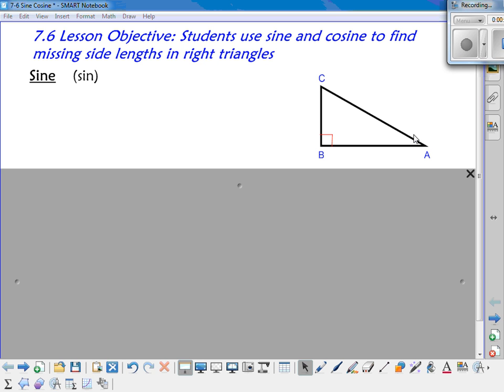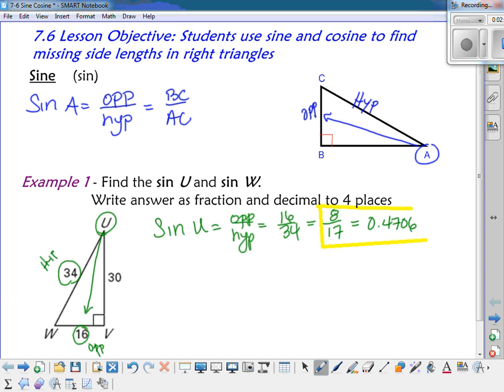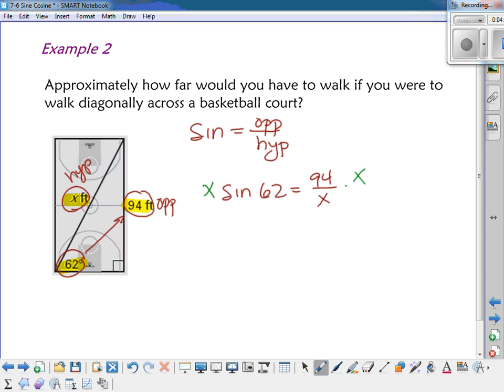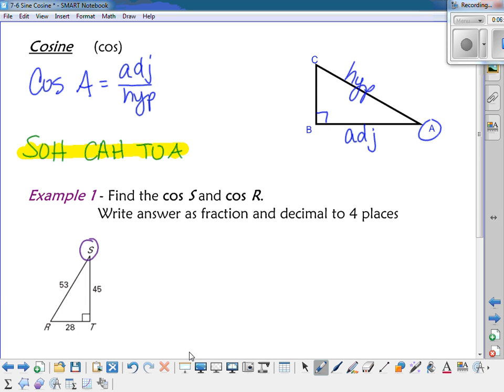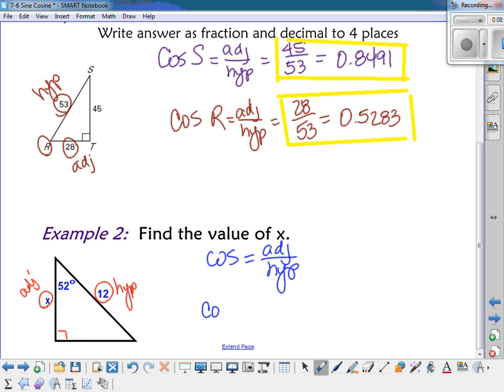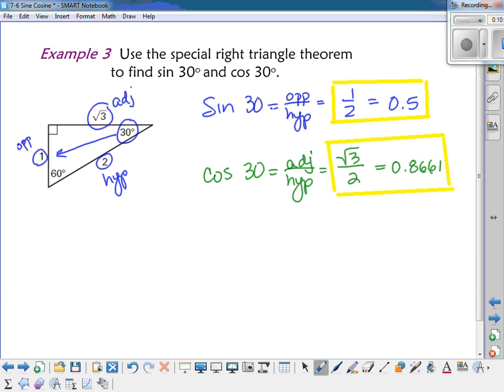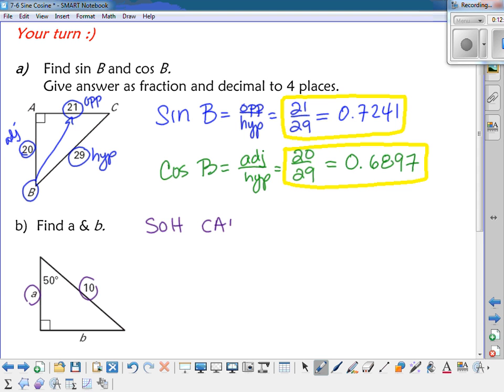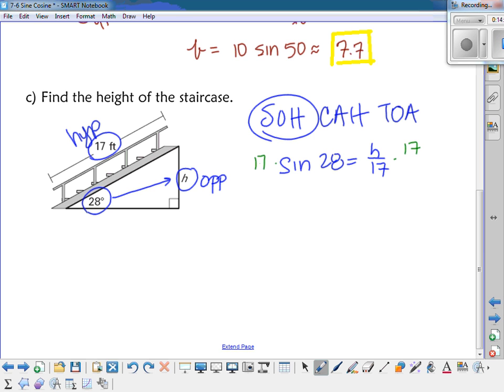7.6a Sine & Cosine Ratios